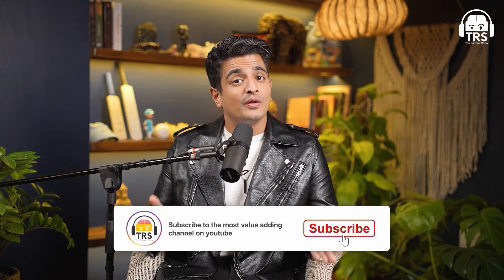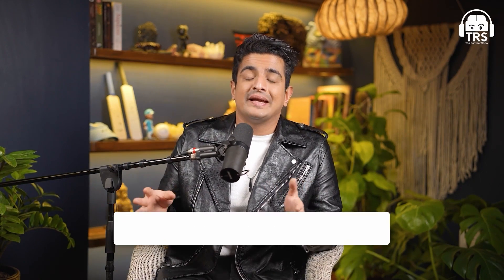Beware Of This 1 Gym Exercise - Bone Doctor Warns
Join Dr. Venkatesh Movva, a leading expert in regenerative and sports medicine, as he delves into the groundbreaking world of stem cell treatments. With years of experience helping patients in Unites States and India,

Dr. Movva explains how stem cells and platelets are transforming recovery for professional athletes and everyday individuals alike. Learn how these advanced, non-surgical treatments are tackling joint degeneration, sports injuries, and chronic orthopedic conditions, offering new hope for pain-free mobility.

Discover the science behind the process, the ethical considerations, and the future of regenerative medicine. Whether you're exploring proactive wellness or seeking cutting-edge treatments, this episode offers valuable insights into unlocking your body's natural healing potential. Ideal for those over 30 eager to embrace biohacking and innovative health solutions.